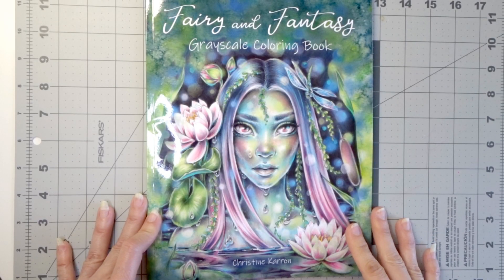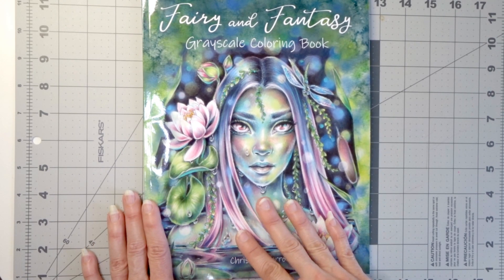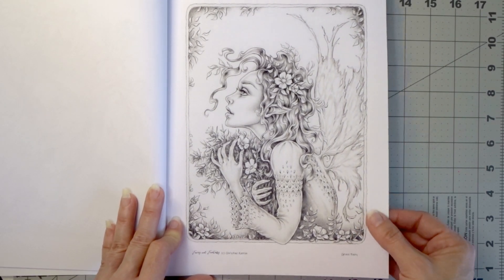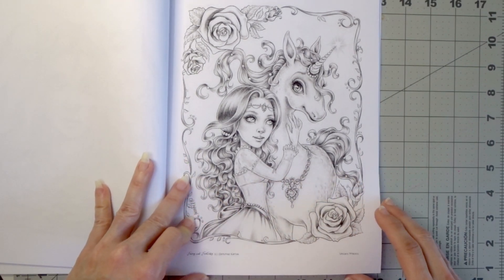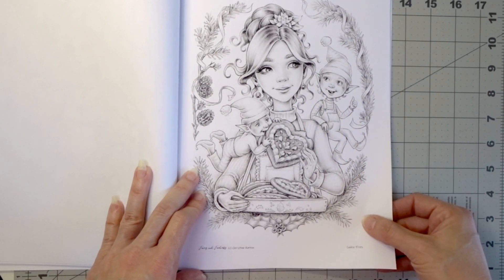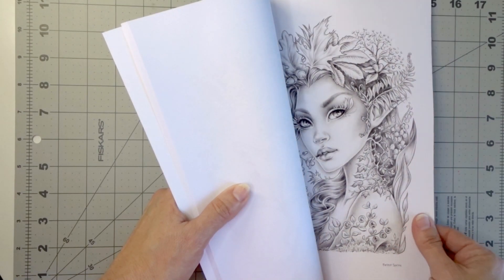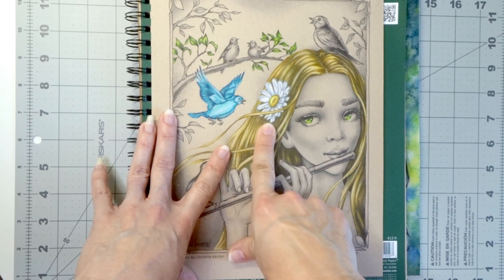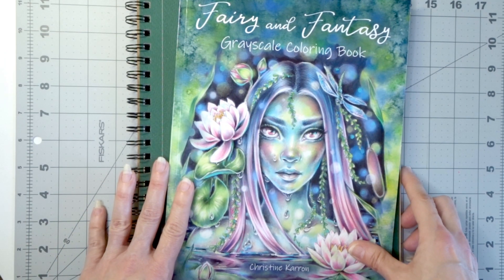Christine Karron Fairy and Fantasy Grayscale Coloring Book | Flip-Thru and Review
In this video, I will do a Flip-Thru and Review (my first impressions also) of Christine Karron's Fairy and Fantasy Grayscale Coloring book.

SUPPLIES SEEN IN THIS VIDEO:
Christine Karron coloring book
Strathmore toned paper
HP Printer
Paper cutter